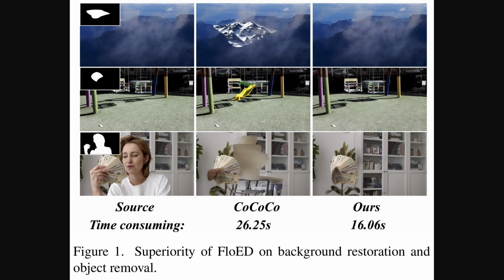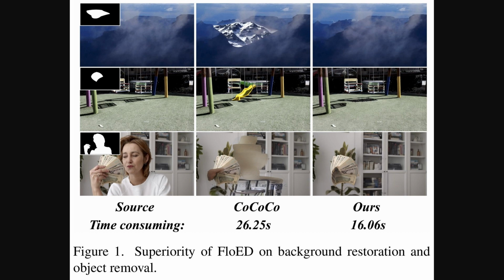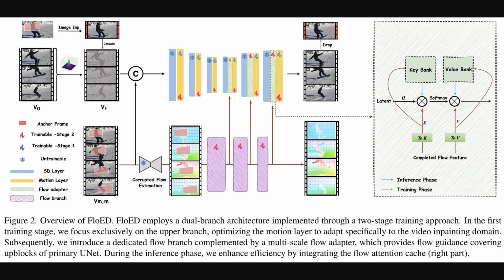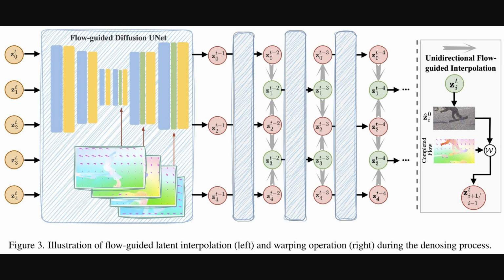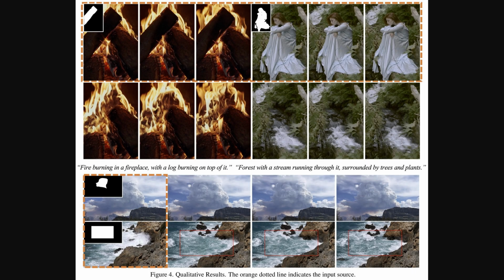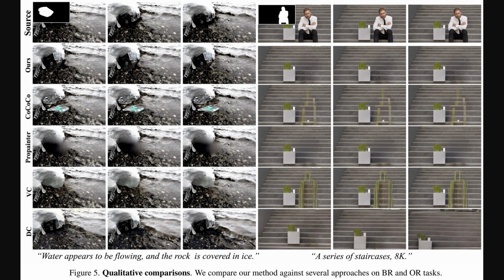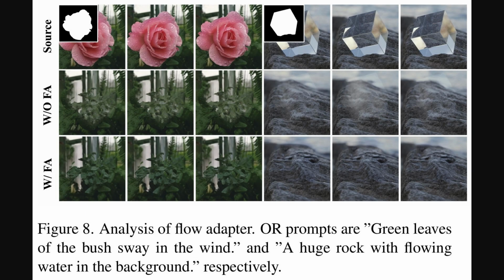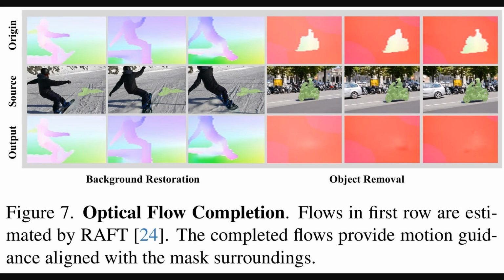Advanced Video Inpainting with Optical Flow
In this episode of the AI Research Roundup, host Alex explores a cutting-edge paper on advanced video inpainting:

Advanced Video Inpainting Using Optical Flow-Guided Efficient Diffusion
This paper introduces FloED, a novel framework leveraging optical flow to guide efficient diffusion models for improved temporal consistency and contextual accuracy in video inpainting tasks like background restoration and object removal.

This research marks a significant step forward in generative video editing, demonstrating how explicit motion guidance can enhance the efficiency and quality of diffusion-based inpainting. The implications are promising for video restoration, special effects, and automated content creation tools.